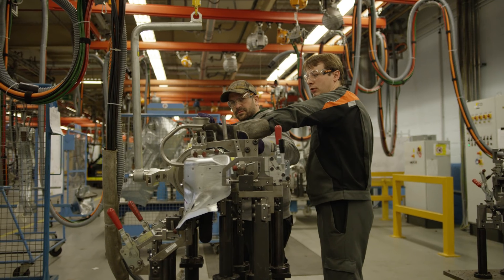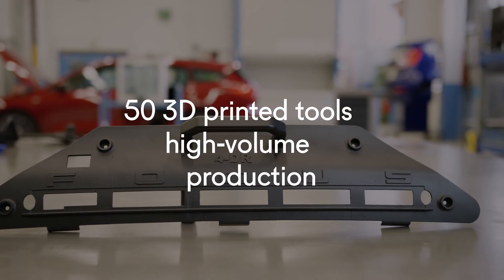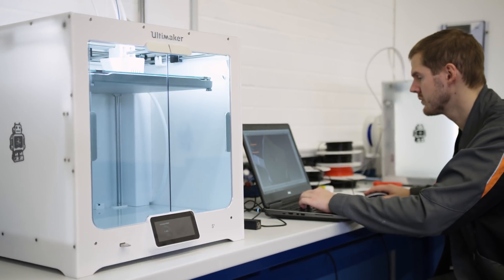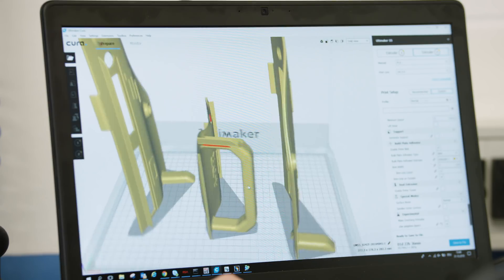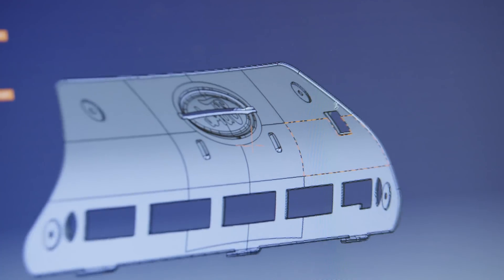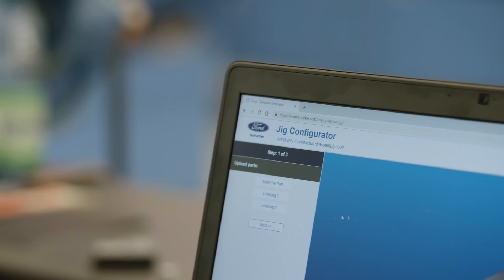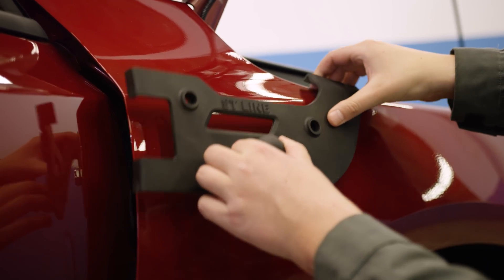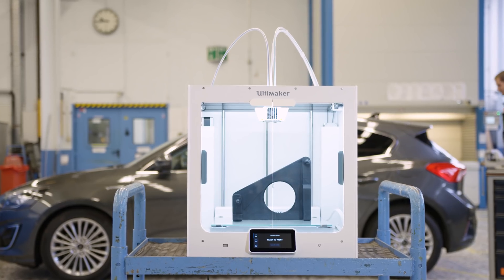Ford Europe: 3D Printing workflow for custom tooling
While many companies start exploring the possibilities of additive manufacturing, Ford once again thinks a step ahead in order to speed up the manufacturing time of their vehicles.

3D printing is often called additive manufacturing as well. It’s a rapid prototyping technology which uses plastic filaments that are extruded under high temperatures. Layer by layer it 3D prints the physical object. Professionals and makers all around the world use Ultimaker 3D printers for rapid prototyping, engineering, product design, 3D printed art, jewelry, and in fashion, medicine and education. With several aftermarket or 3D printed add-ons you can even turn an Ultimaker into a food 3D printer.